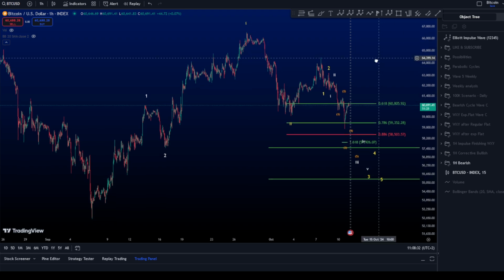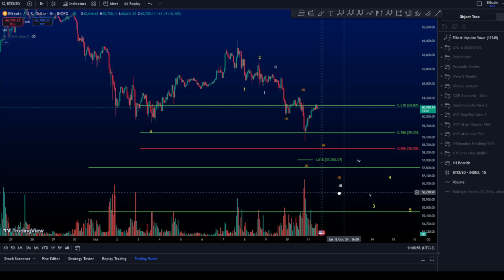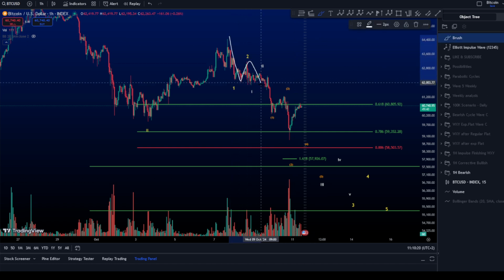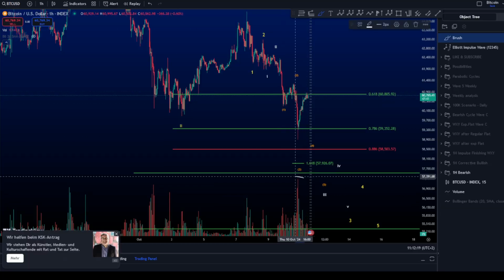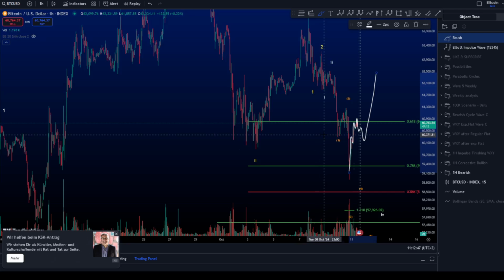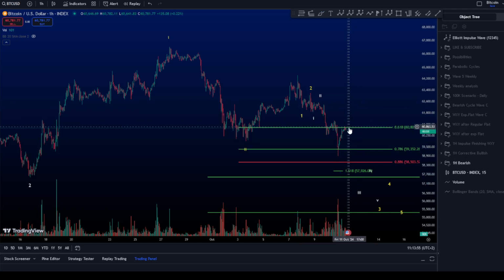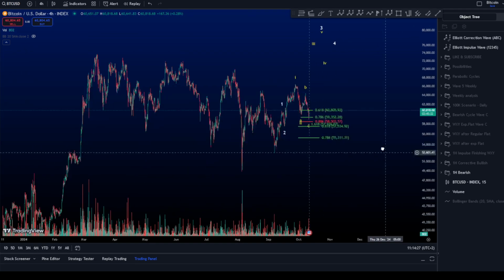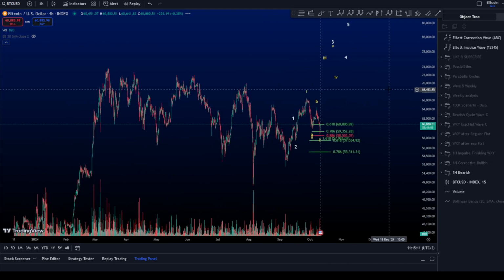BITCOIN (BTC) !! REVERSAL ?! Elliott Waves Technical Analysis and Price Prediction